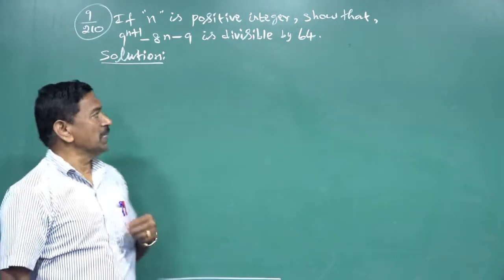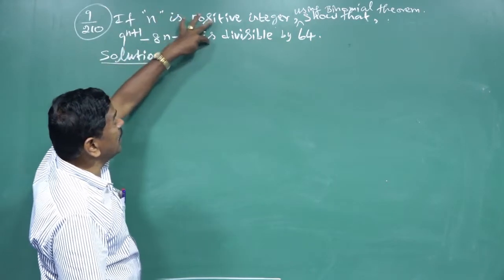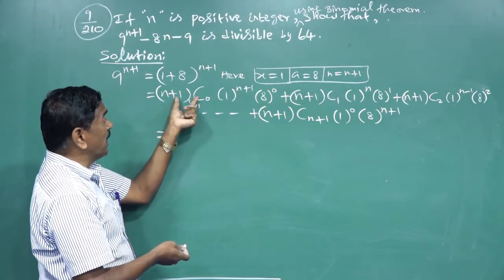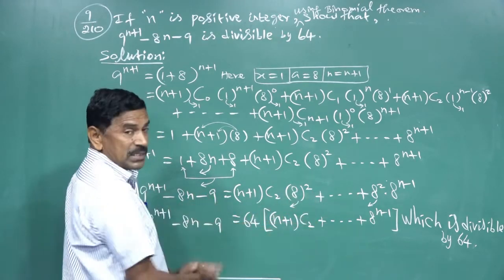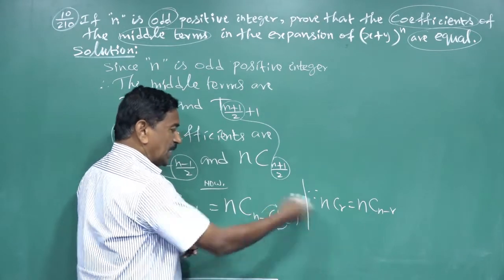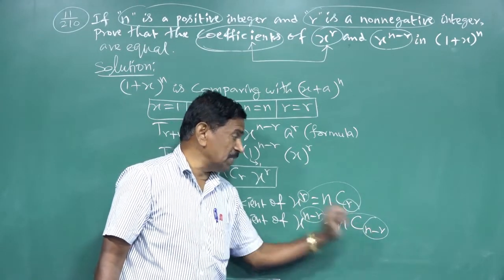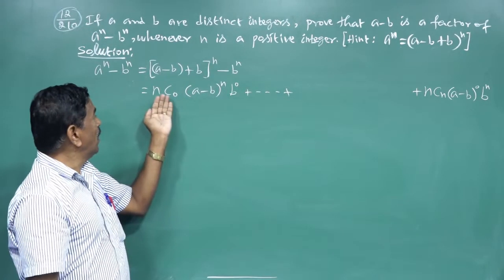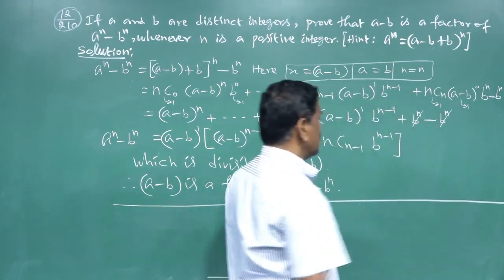XI STD MATHEMATICS BINOMIAL THEOREM ,SEQUENCES AND SERIES PART- 4 MR.K.KANDASAMY